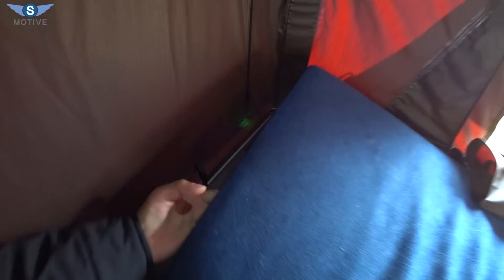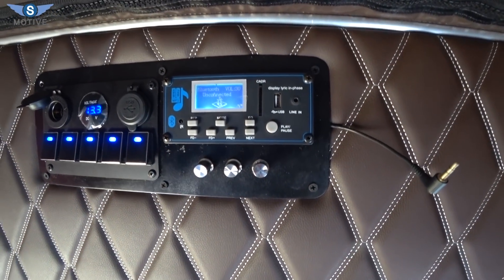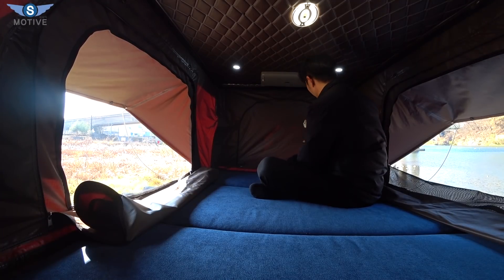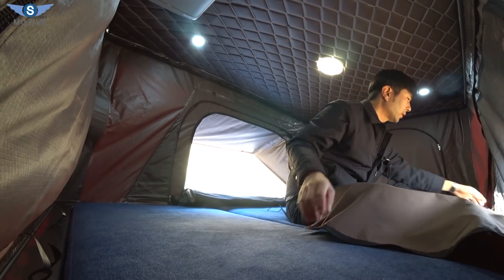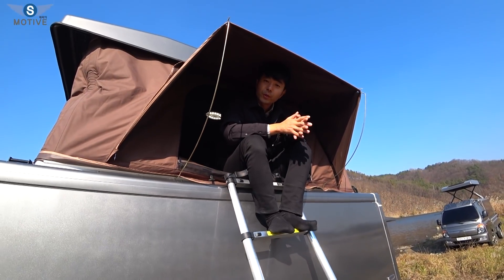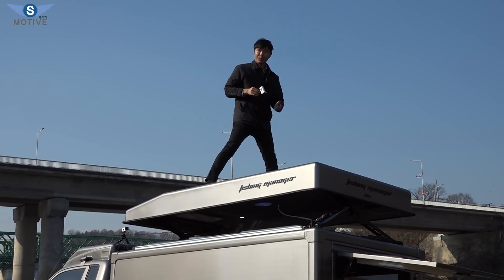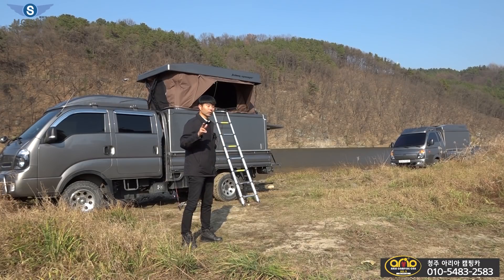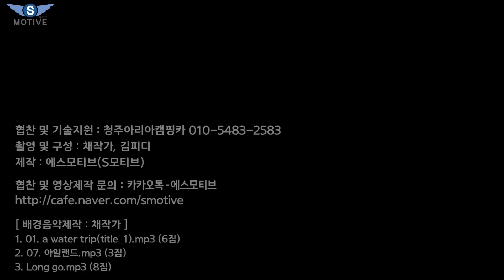[S모티브] 취등록세금 0원 / 가격걱정끝 / 최초 유압식 확장 팝업 4인취침 신기술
안녕하십니까! 에스모티브(s모티브) 채작가입니다.
추워진 날씨에 감기 조심하시기 바랍니다. 오늘은 청주아리아 피싱매니져 캠핑카 살펴보기 2부 영상을 업로드하였습니다.
편안한 마음으로 보시고요.
시청자 여러분들의 많은 관심과 응원 부탁드리겠습니다.

[ background music ]
1. 01. a water trip(title_1).mp3 (6집)
2. 07.아일랜드.mp3 (3집)
3. Lomg go.mp3 (8집)

love, smotive Review
In this video I show you some of the cool or little known features of the ARIA "fishing manager".
We do it. The Tale of Cars and smotive